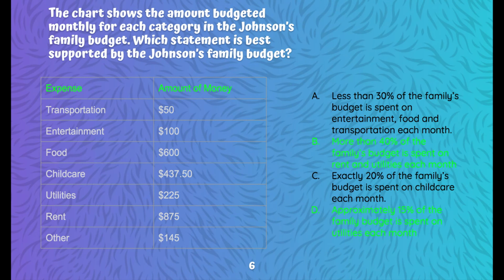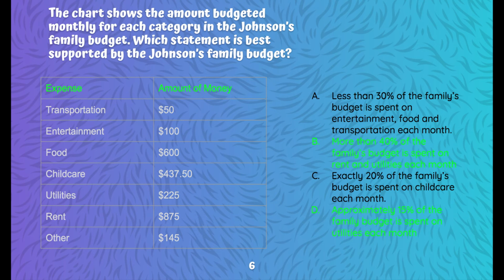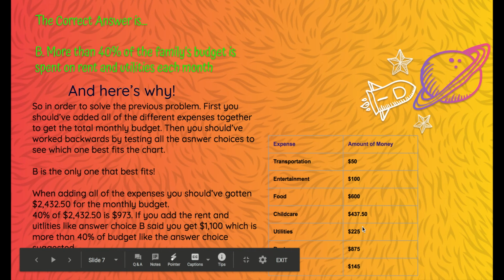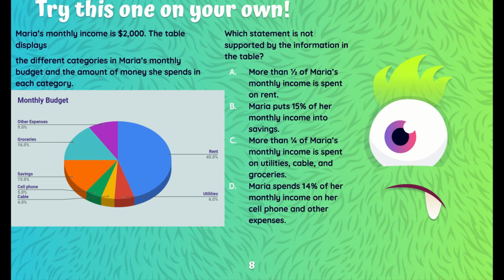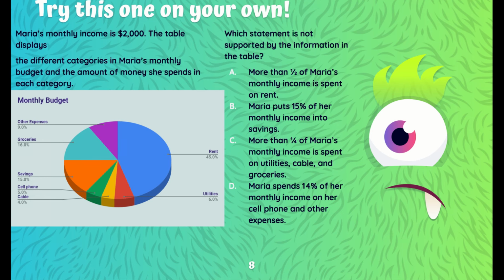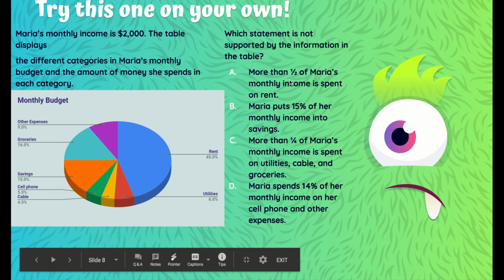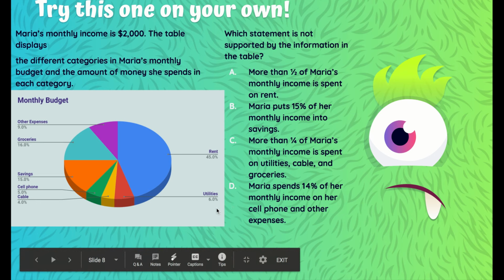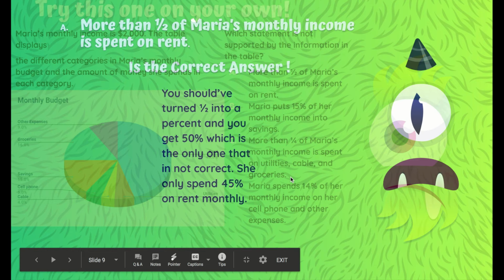7.13 B Personal Budget - Part 2